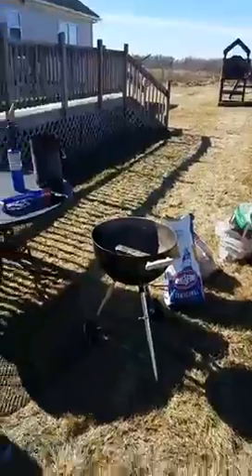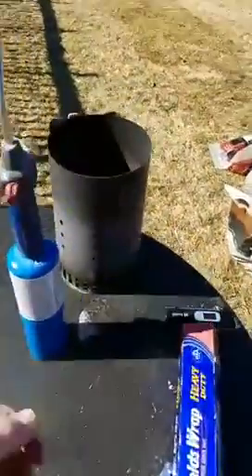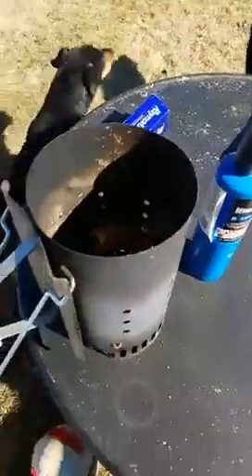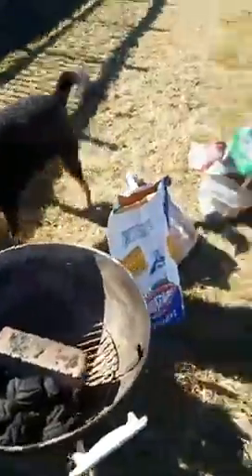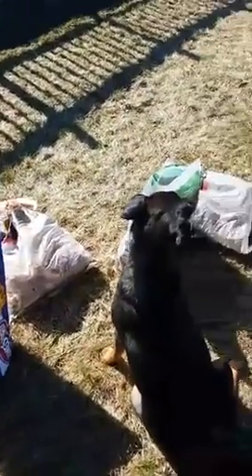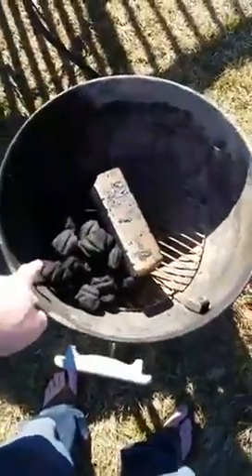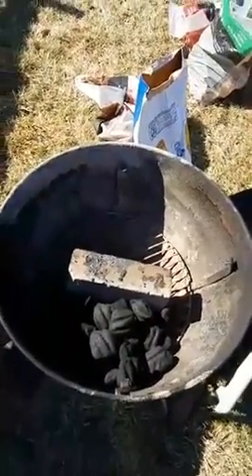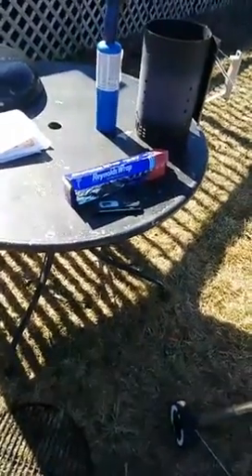Grill Like A Boss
Grill tips to help you go from "meh" grilling to AWESOME grilling.  Okay, maybe I won't turn you into a pit master overnight but these tips come from my personal experience and can set you apart from the everyday weekend warrior.